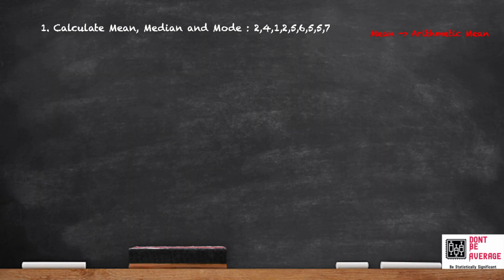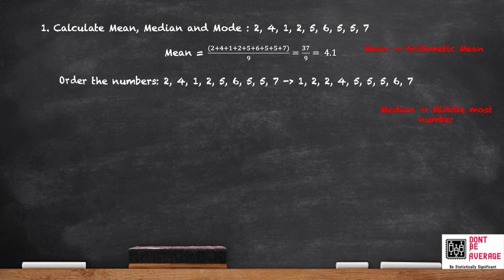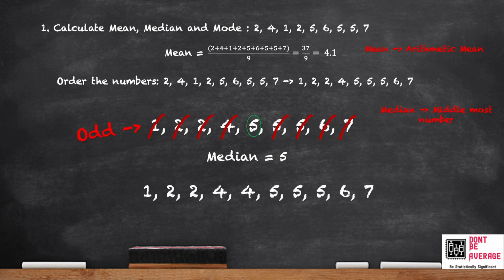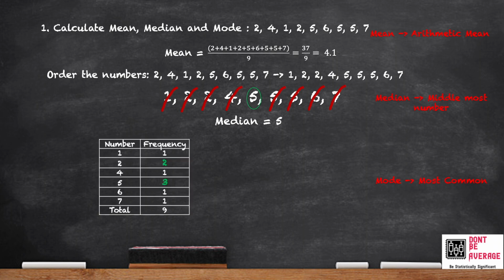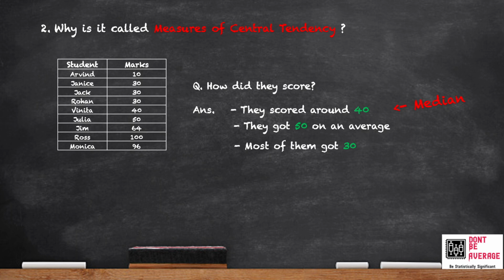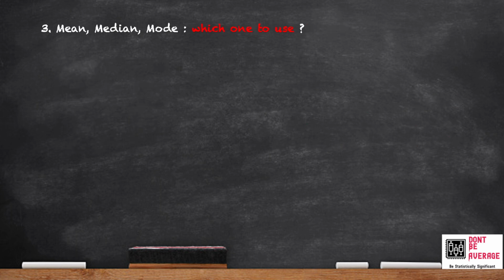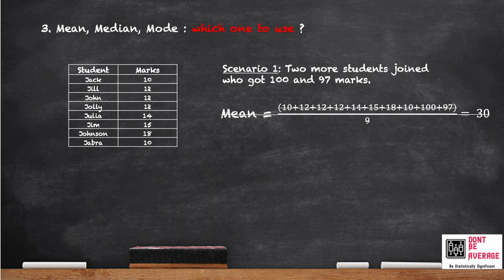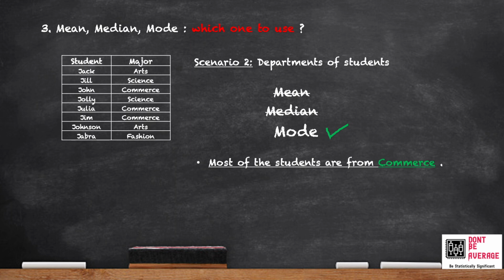Mean, Median, Mode - What Are They and Why Do We Need Them?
In todays episode I will talk about mean median and mode and why we need them.  Even though Mean, Median  Mode come under Descriptive Statistics and they are also known as Measures of Central tendency, you may not believe but all of us unknowingly calculate mean median mode and use it in our daily life a lot!

This video explains why Mean-Median-Mode are called Measures of Central Tendency,  calculates them and most importantly in this video you will see how these terms are attached with our daily life!

0:00 Intro
0:55 Calculating Mean
1:34 Calculating Median
2:58 Calculating Mode
3:27 Why are they called Measures of Central Tendency?
4:45 When to use Median?
6:01 When to use Mode?